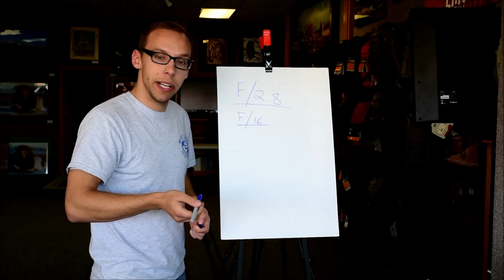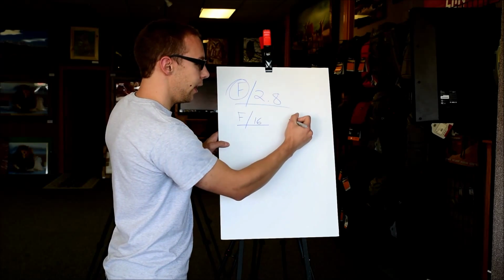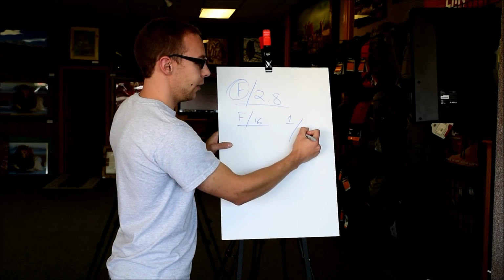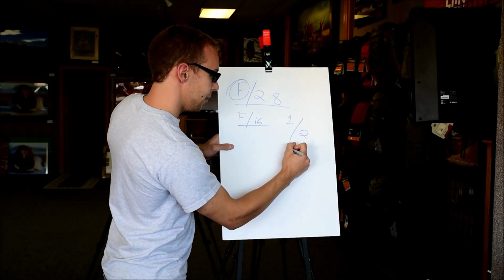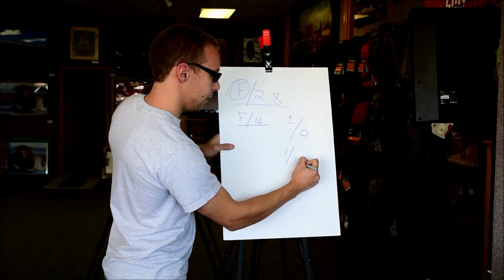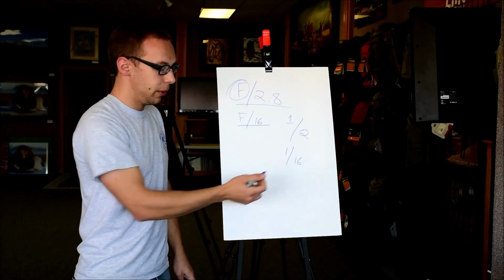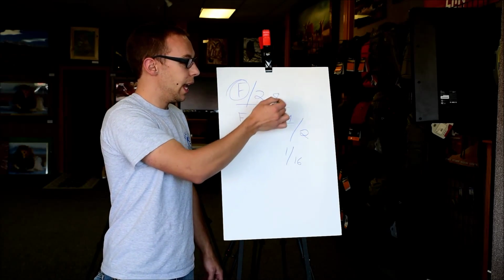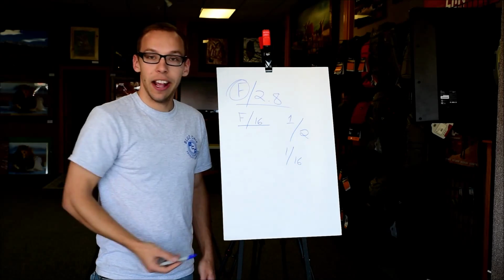Aperture! Depth of Field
a short explanation of depth of field to help you understand how to use your aperture to manipulate focus.